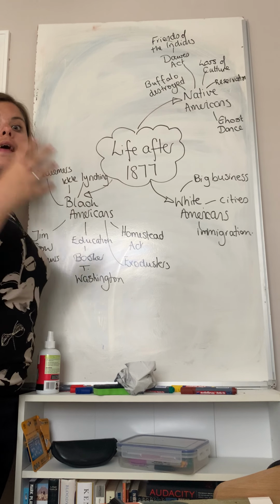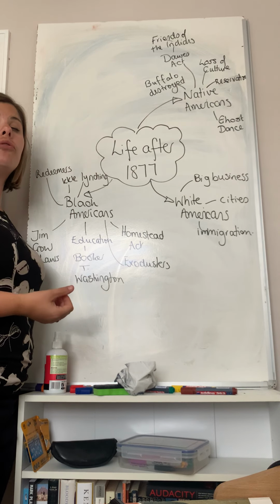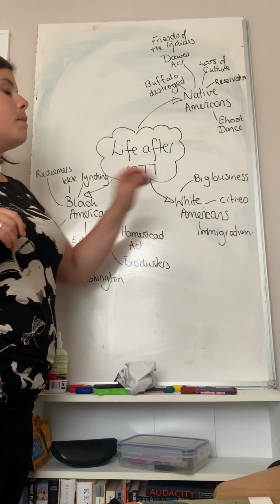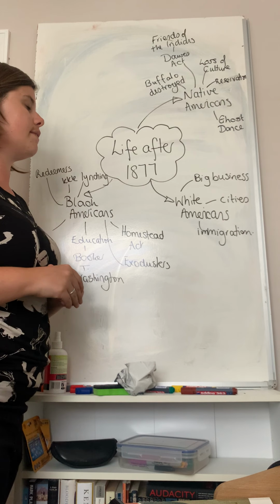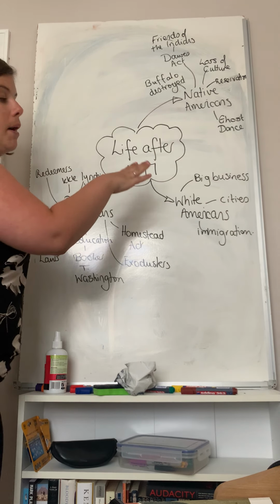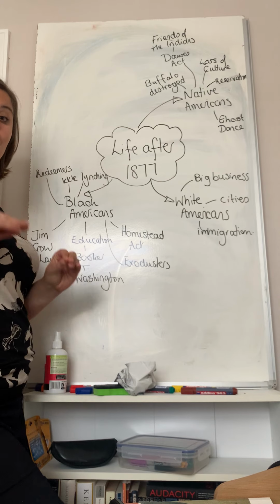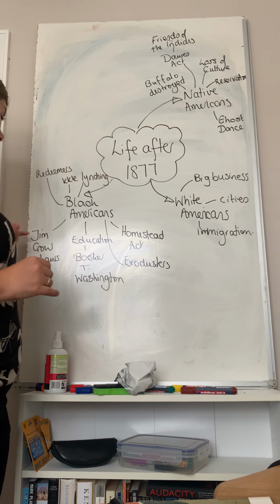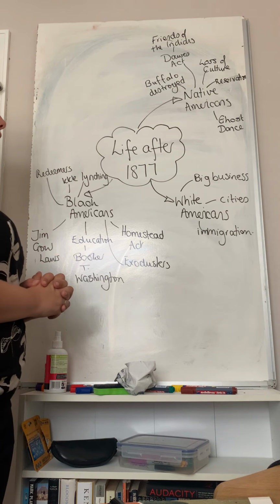Life after 1877